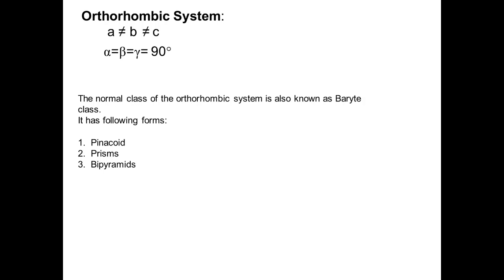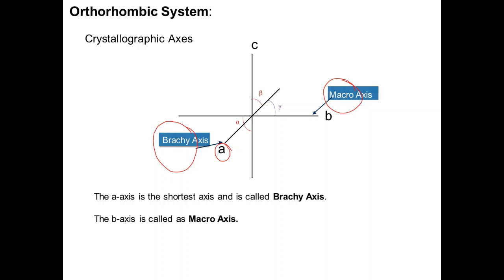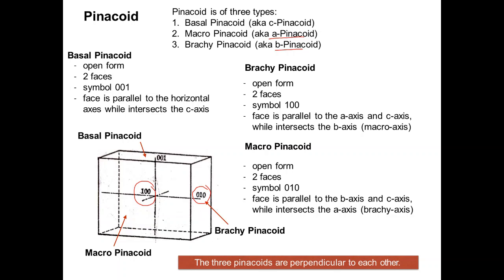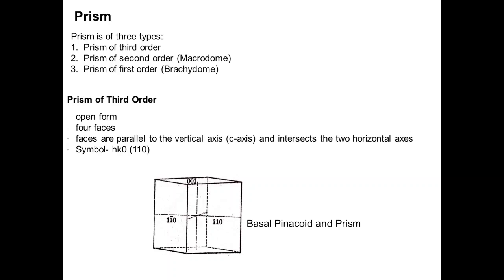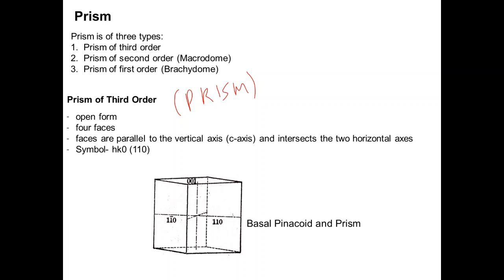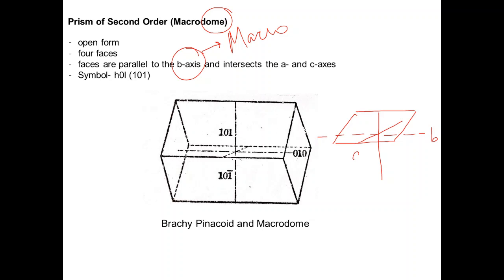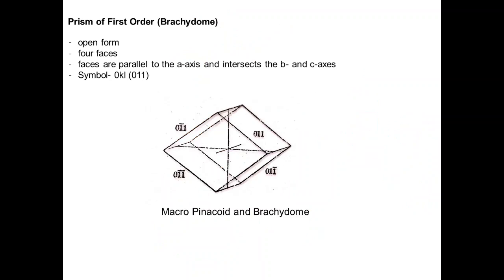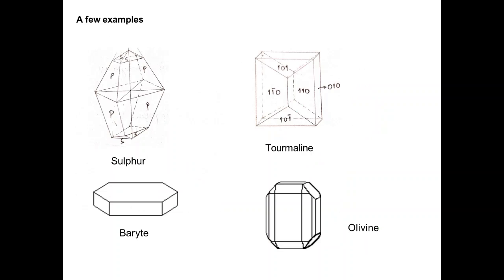Orthorhombic System Normal Class